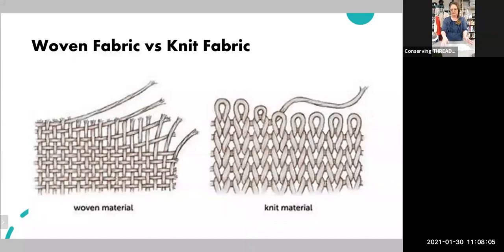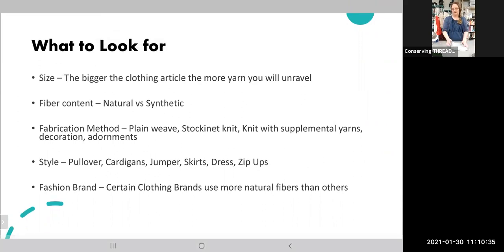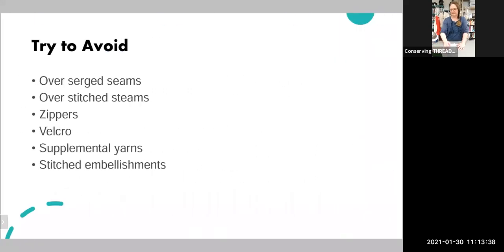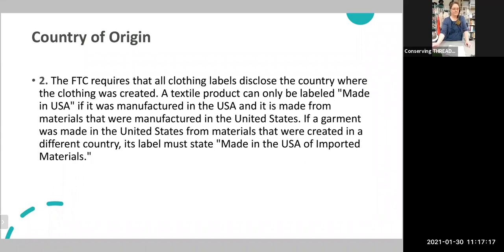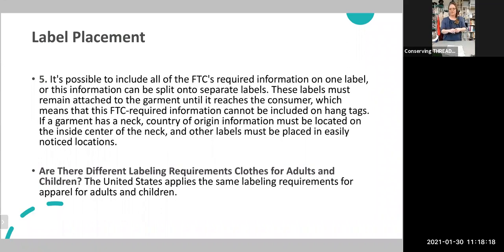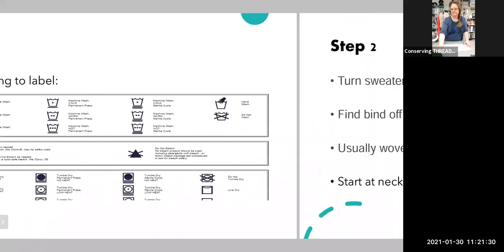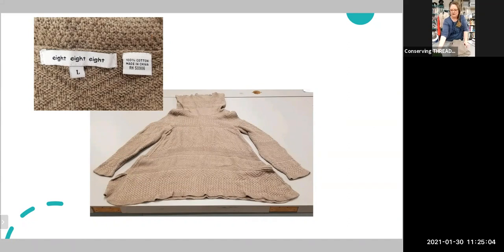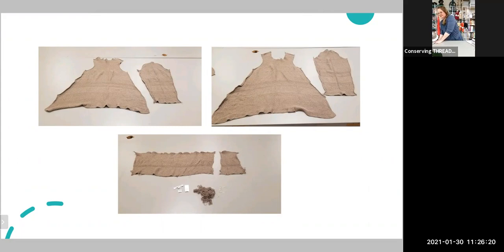Flipping Sweaters: how to upcycle yarn.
Melanie from Conserving Threads will show you how to deconstruct a sweater (jumper) to upcycle the yarn to use in other projects. She is a fabulous teacher and you will love this class.